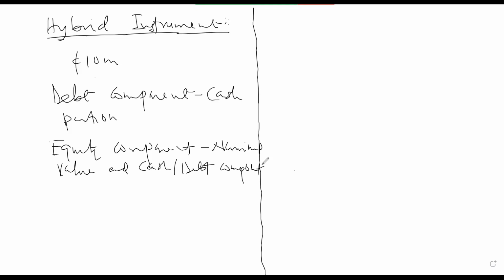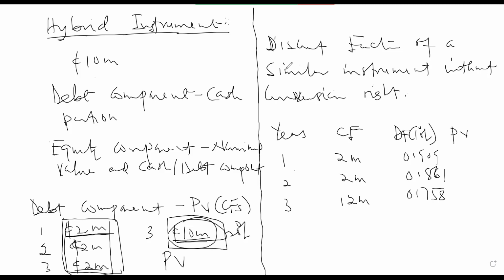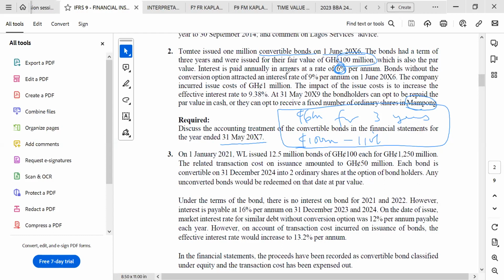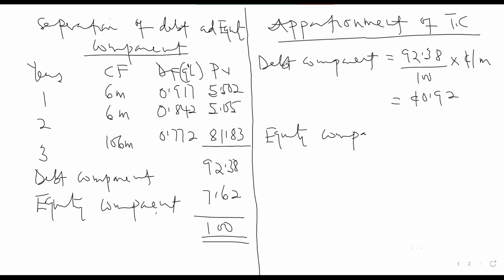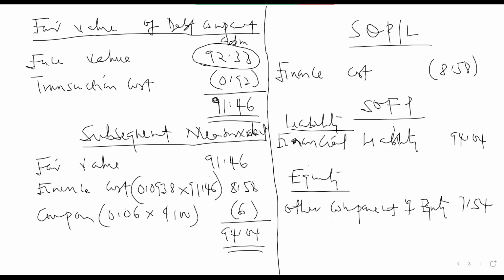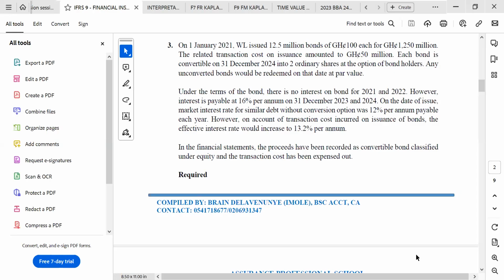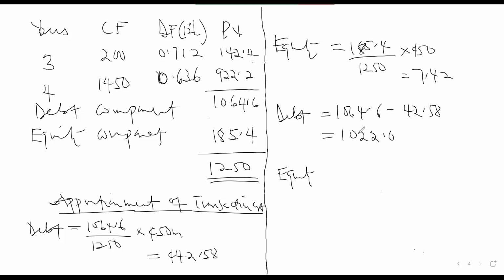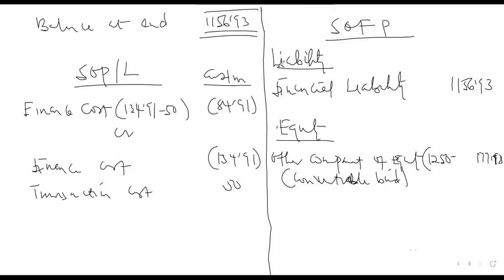IFRS 9: FINANCIAL INTSTRUMENT - HYBRID INSTRUMENT.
FREE IFRS & IAS CLASS: IFRS 9 FINANCIAL INTSTRUMENT - HYBRID INSTRUMENT.